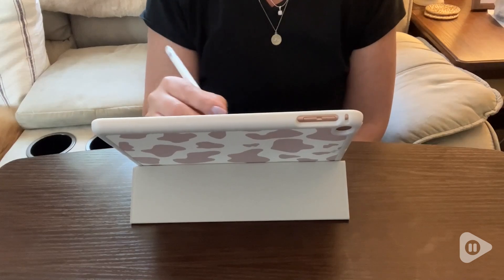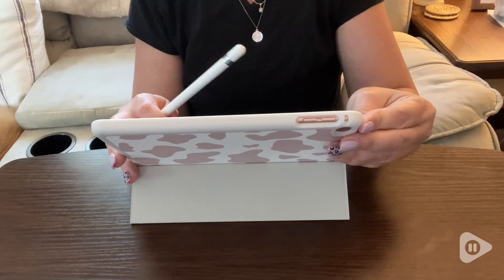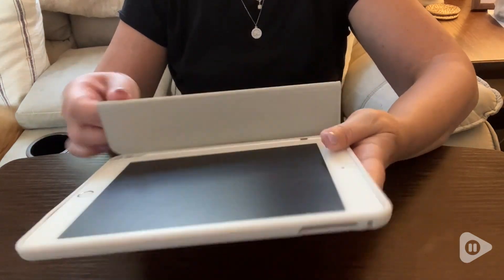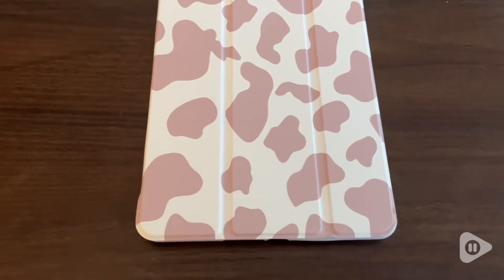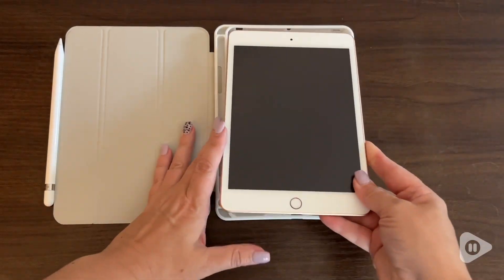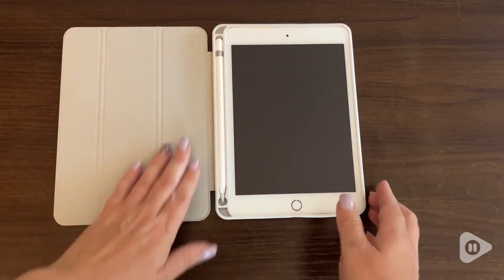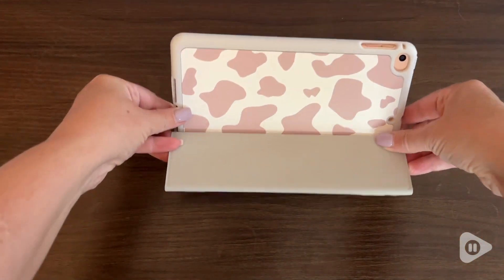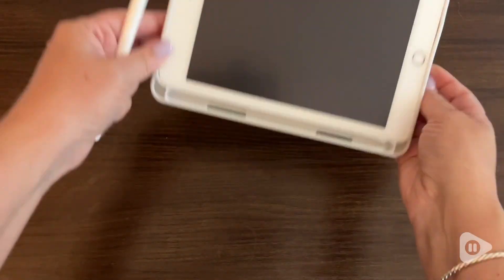Deokke Compatible with iPad Mini 4 Case | Our Point Of View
Deokke Compatible with iPad Mini 4 Case
             Walmart
              Lowes
Check Our New Website For Amazing Deals!
(Commissionable Links)

🖊【Compatibility】This Mini iPad 7.9 inch case is compatible with 7.9-inch Apple iPad Mini 4th Gen 2015 Released (Model number: A1538 A1550) and iPad Mini 5th Gen 2019 Released (Model number: A2124 A2125 A2126 A2133). It is Not compatible with any other iPad models. Please check the bottom of the iPad to find the model number before purchasing.
🖊【Muti-viewing Angles】The case design of the tri-fold stand can change the angle to meet your viewing and typing needs, the lightweight design adds excellent protection to your device, the pattern used in this iPad series case allows you to tablet is more stylish and attractive.
🖊【Sleep and Wake】Built-in provides automatic sleep/wake function to save energy when the lid is closed. Cameras, speakers, ports and buttons, in precise cutouts allow full access to all ports and functions without removing the case.
🖊【Reuseable】The iPad case is carefully processed, very durable and reusable. Just use a clean cleaning cloth to remove the dirt on the surface, not easy to get dirty, keep the original appearance!